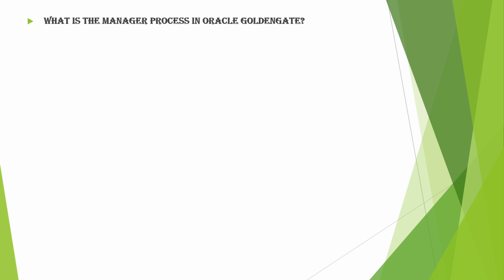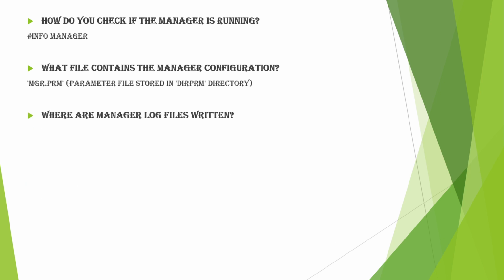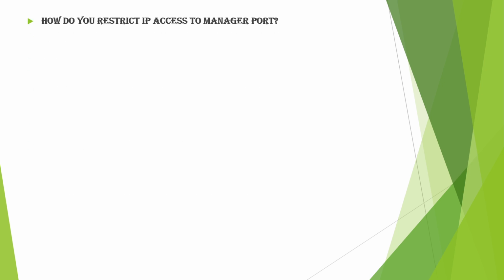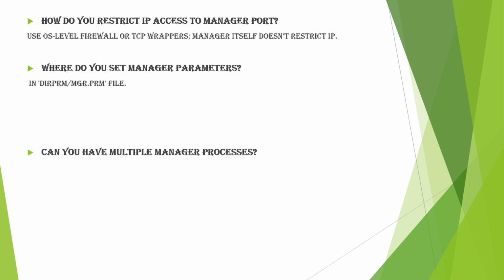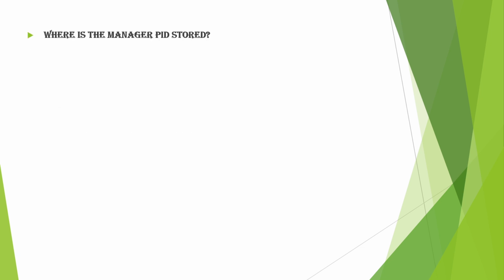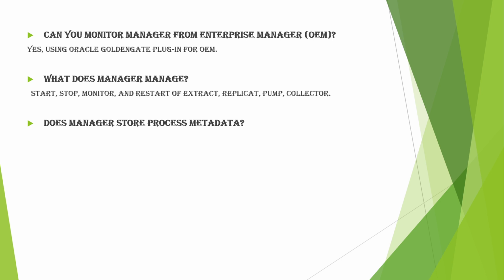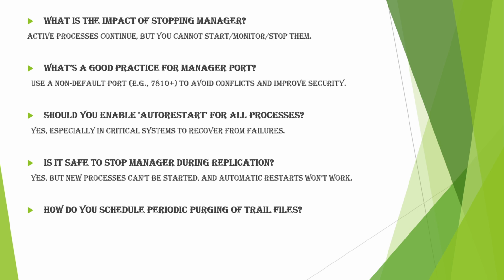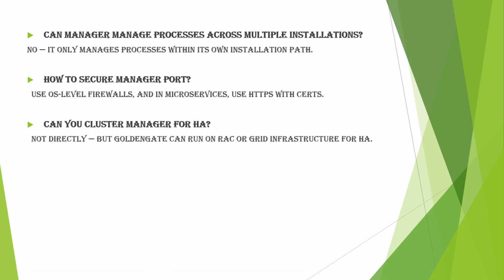Database,Oracle sql server MYsql, postgress sql  AWS.
RAC,GOLDEN gate DBA tutorials